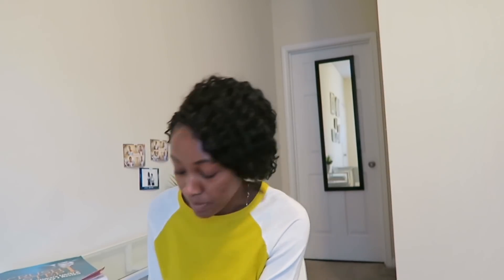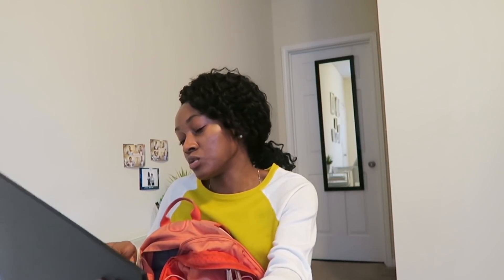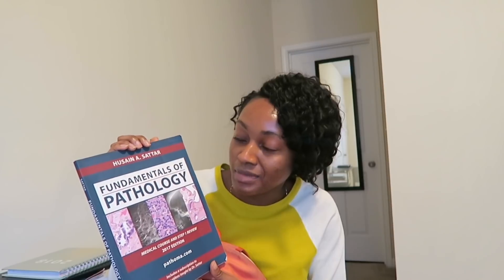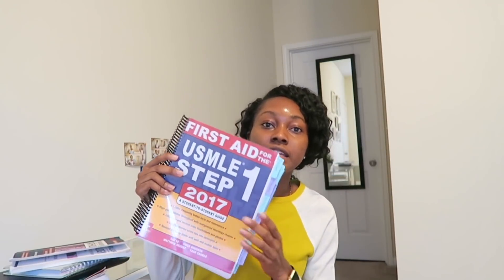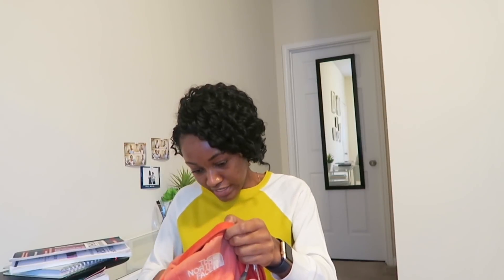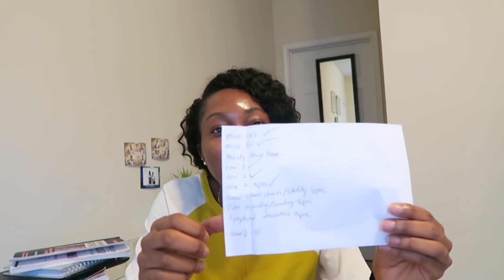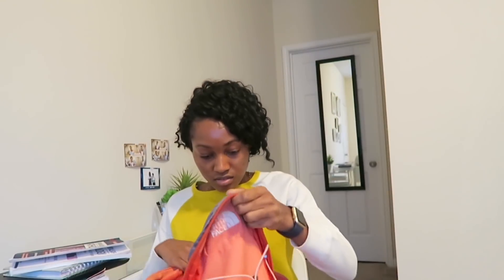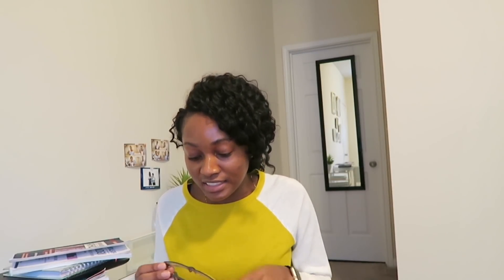What's in My Bag | MEDICAL SCHOOL EDITION!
I'm Precious, a second year medical student documenting my experience through this crazy journey. Along the way, I hope to provide advice to pre-med students and motivation to any student pursing a career in the medical field.

2nd Year Study Resources:
First Aid for USMLE STEP 1
Rapid Review Pathology
Clinical Microbiology Made Ridiculously Simple
BRS Physiology
Sketchy Medical